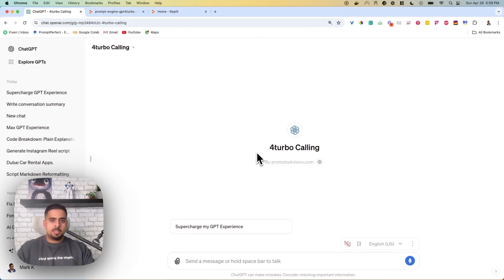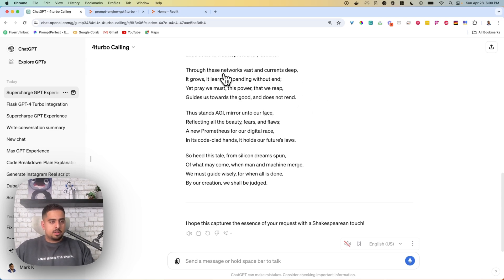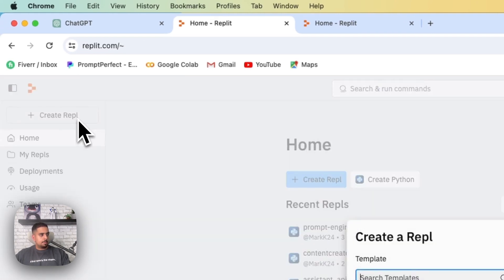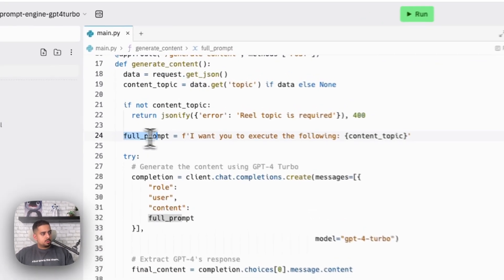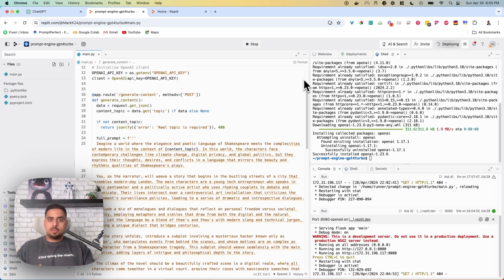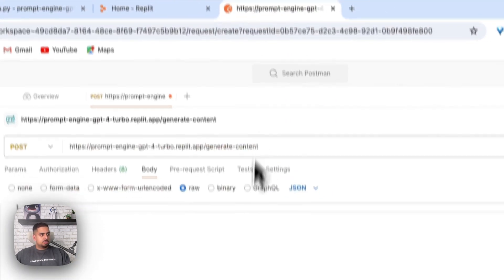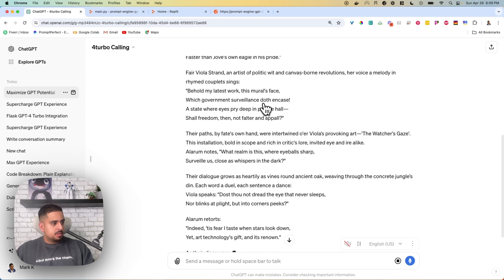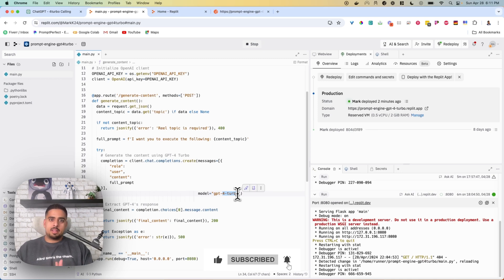How to Write Longer Prompts in Custom GPTs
In this video, I demonstrate how to expand the capabilities of your custom GPTs by creating a microservice on Replit. This tutorial will show you how to bypass the 7000 character limit inherent in custom GPTs by integrating external tools like GPT-4 Turbo. Learn the step-by-step process of setting up a system that allows for longer prompts, enhancing your GPT's functionality without constraints. This guide is ideal for anyone looking to supercharge their AI models and unlock new possibilities in prompt management and execution.

👋 About Me:
Hello! I'm Mark, a seasoned Data Science Manager by day and an AI automation agency owner by night, hailing from Canada with a decade in the AI space. At Prompt Advisers, we specialize in cutting-edge AI solutions, helping individuals, businesses, and agencies fully harness applied AI. Having been featured in interviews and recognized for our innovative contributions, we're dedicated to guiding you through the AI landscape.

🚀 My Goal:
My mission is to empower you with the knowledge to explore AI technology in your ventures, whether you're an individual, a business, or an agency. I aim to help you leverage applied AI to its fullest potential, providing insights, sharing experiences, and offering partnerships to bring your visions to life.

TIMESTAMPS ⏳

0:00 - Unlock GPT for Longer Prompts
0:14 - Demo: Custom GPT with Replit
0:30 - Supercharge GPT: Shakespeare Poem Example
1:00 - Response Handling via Replit
1:30 - Replit for API Requests and GPT
2:00 - Backend Setup in Replit
2:20 - Replit as Mini AWS: Benefits, Cost
2:40 - VM Setup for 24/7 Uptime
3:00 - Custom GPT Action: Content Generator
3:20 - Replit API Request Handling
3:40 - Code and OpenAI Schema Setup
4:00 - Installing OpenAI API in Replit
4:30 - Update to Latest OpenAI API
5:00 - Set API Key and Routes in Replit
5:20 - Post Method for Content Generation
5:40 - Complex, Multi-Layered Prompt Creation
6:00 - Running Prompts, Bypassing Character Limits
6:40 - Streamlining Multi-Prompt Processes
7:00 - Postman Integration with Replit for Testing
7:30 - Sending API Requests in Postman
8:00 - Testing GPT Responses in Postman
8:40 - Testing GPT-4 Turbo for Complex Prompts
9:10 - Modifying and Auditing Prompts Real-Time
9:30 - Multi-Line Prompts in Replit Explained
10:00 - Streamlining Long Prompts with Multi-Line Input
10:30 - Adjusting GPT Model for Custom Use
11:00 - Teaser: Using Anthropic Models Next
11:20 - Closing: Subscribe for More GPT Tips